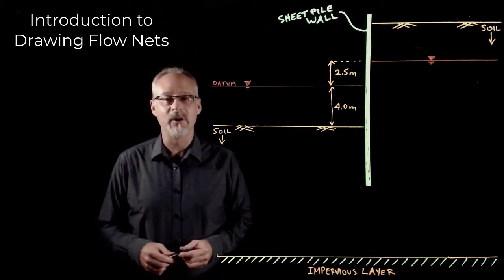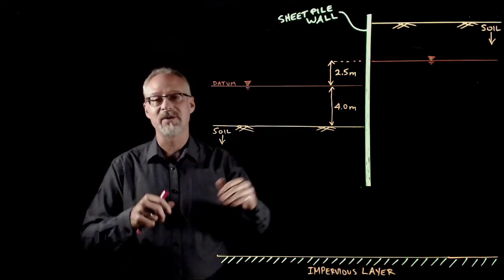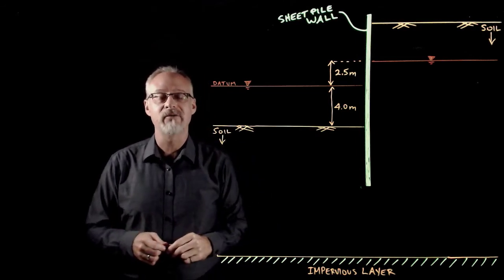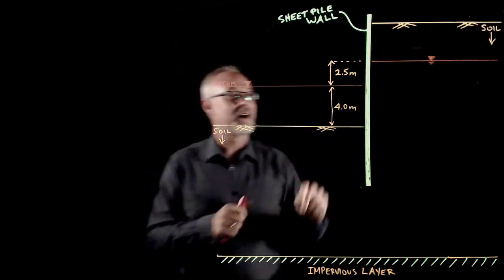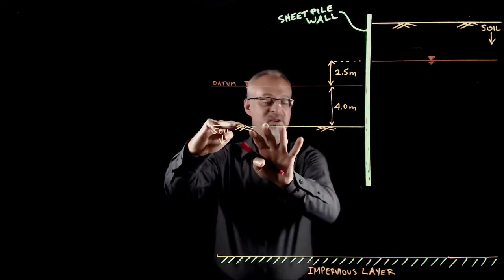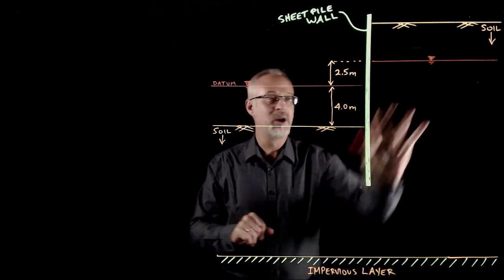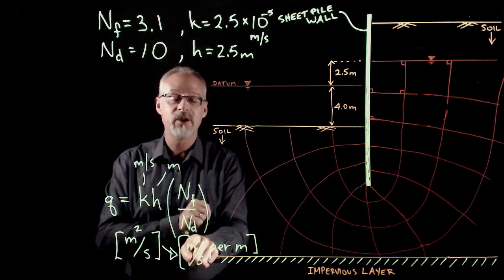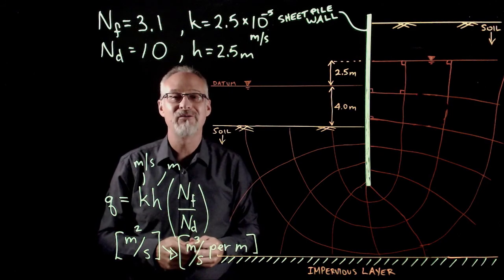Drawing Flow Nets in Geotechnical Engineering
Introduction to Flow Nets and how to draw Flow Nets for calculating seepage in geotechnical engineering problems.  This video uses a lightboard.